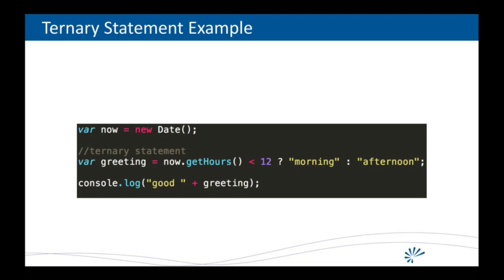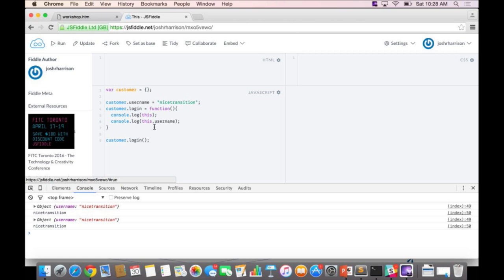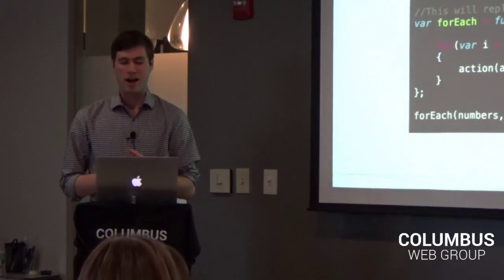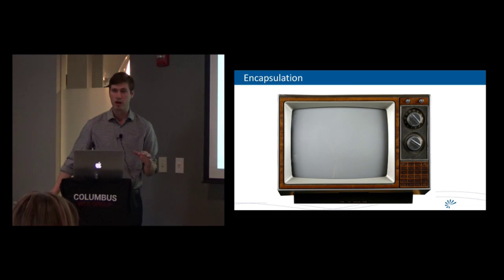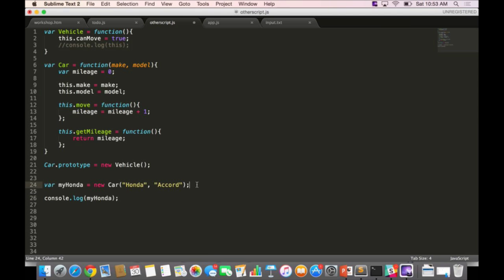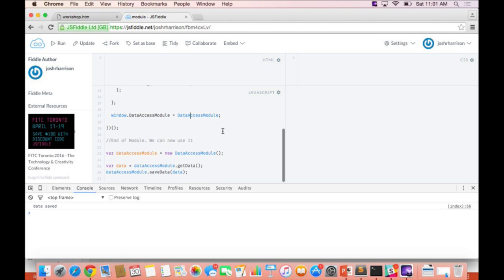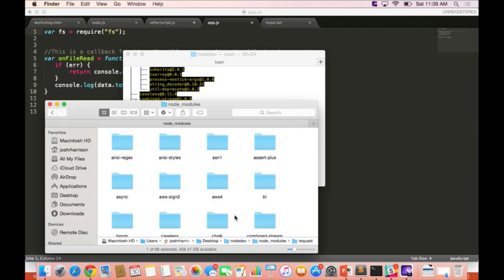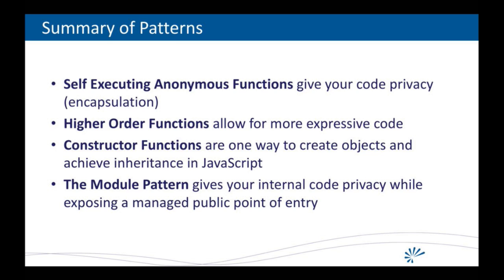Intro to JavaScript (Part 2/2) — Josh Harrison • Weekend Workshop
2-Week Course: January 23rd 10am-12pm, January 30th 10am-12pm

Intro to JavaScript is a two-week workshop that will cover introduction to JavaScript. We will address syntax, best practices, HTML DOM manipulation, design patterns, and common frameworks. By end the of two weeks, each attendee will have a basic understanding of the principles of JavaScript and will be able to create a basic application.
The workshop will be taught by Josh Harrison.

He speaks regularly on emerging technology and its effect on business. Additionally, Josh has a passion for the non-profit world. He sits on the board of local non-profits including Gladden Community House and Unverferth House and is interested in ways non-profits can leverage technology and entrepreneurship to solve social problems.